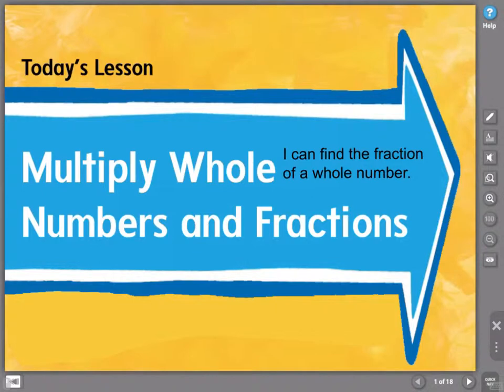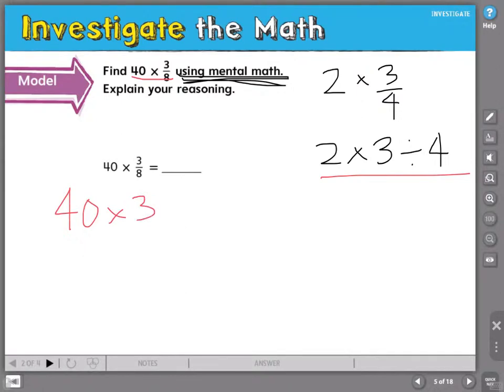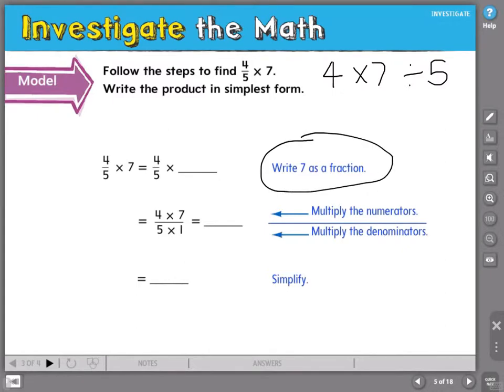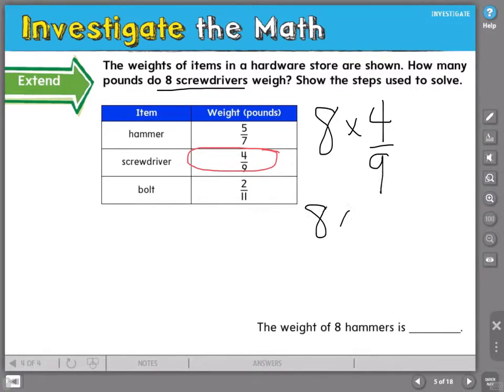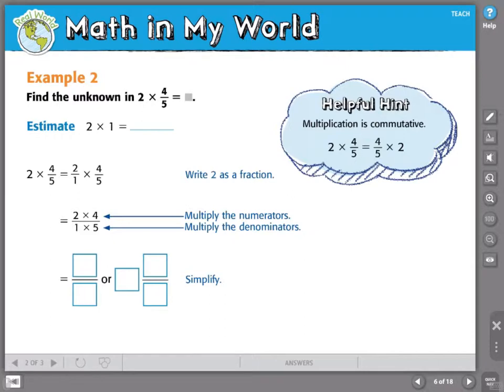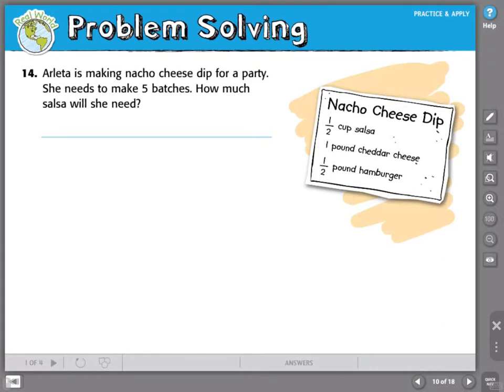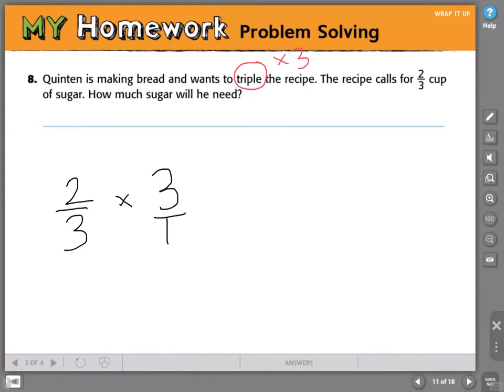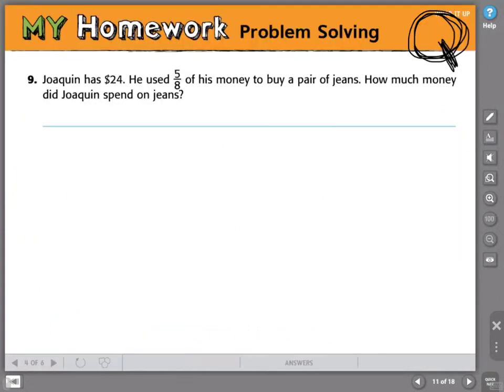Multiplying fractions and whole numbers